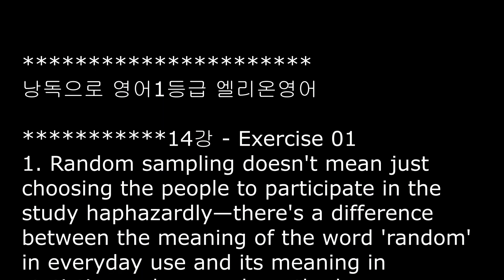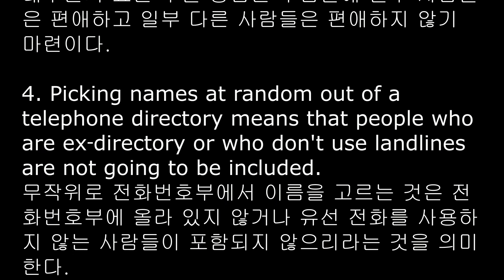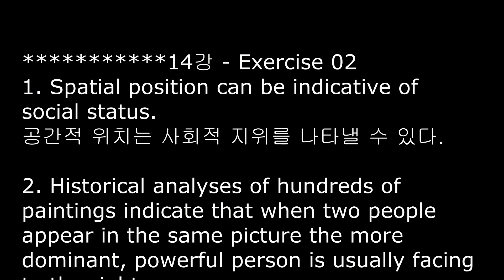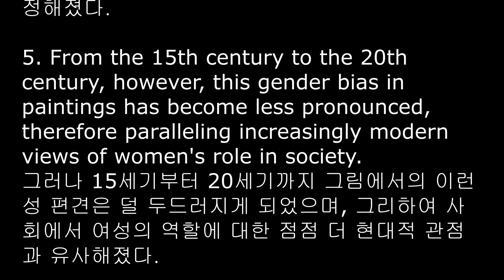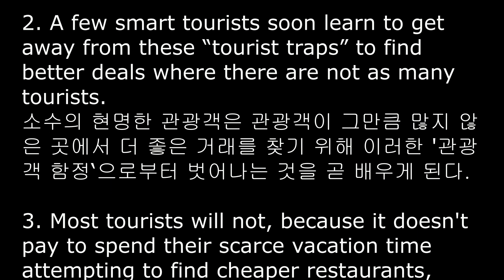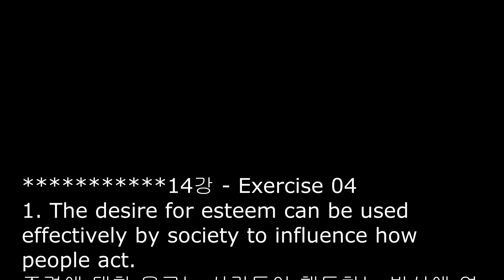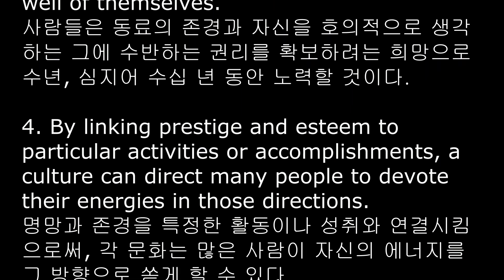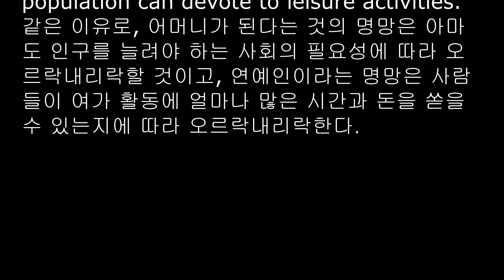2024년 수능특강 낭독 영어 14강